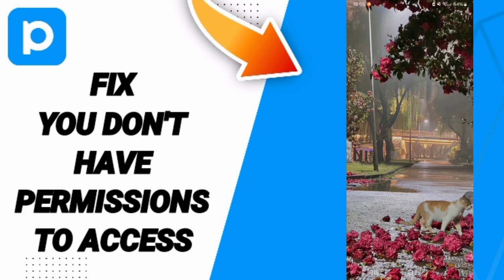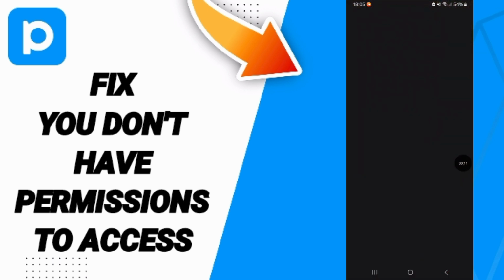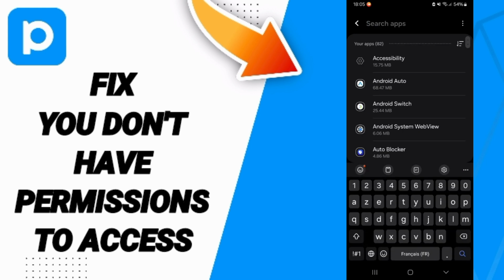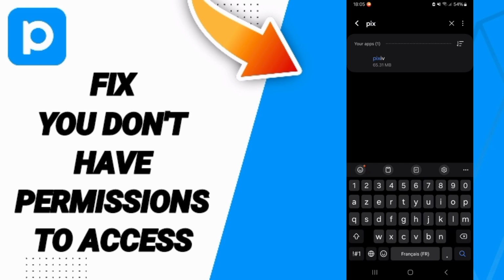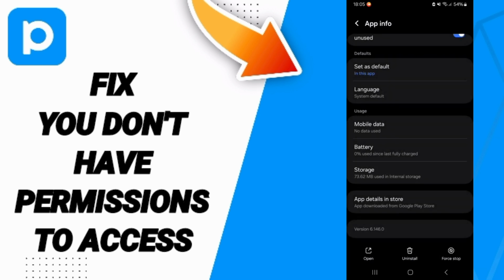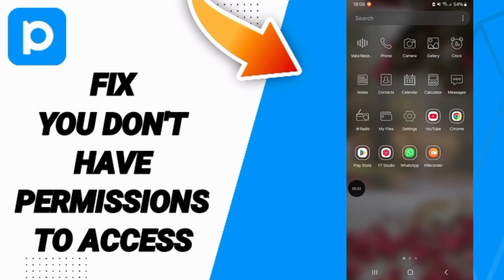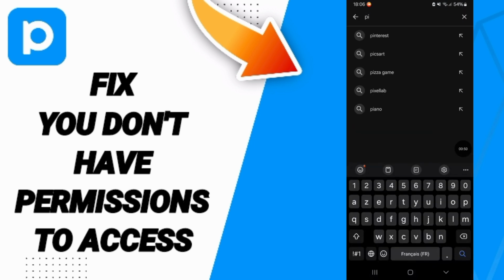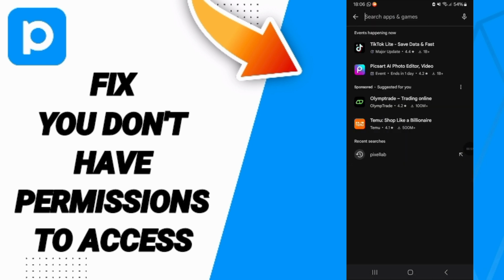How To Fix You Don't Have Permissions To Access On Pixiv App 2025